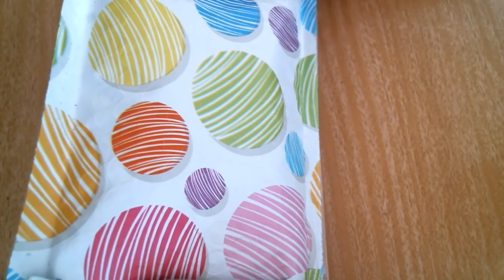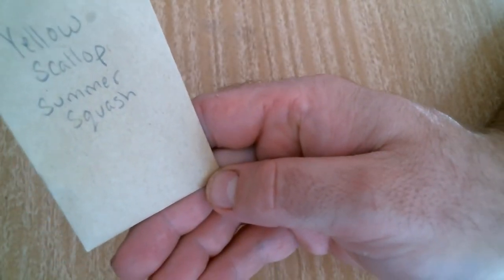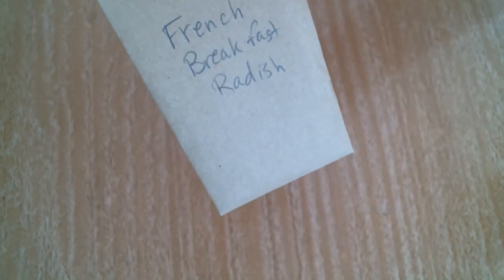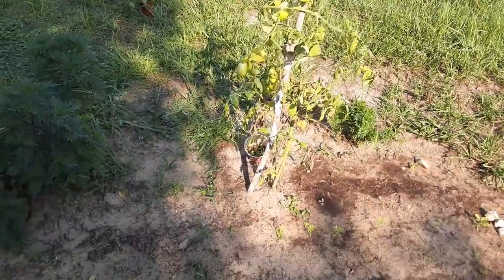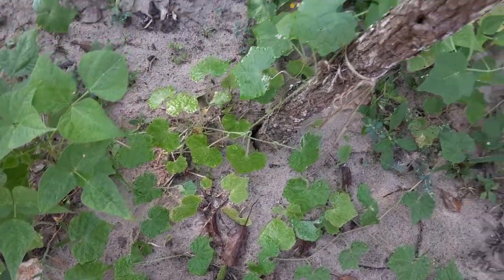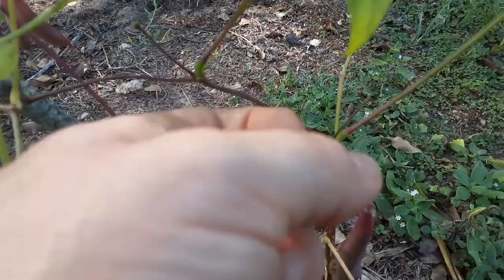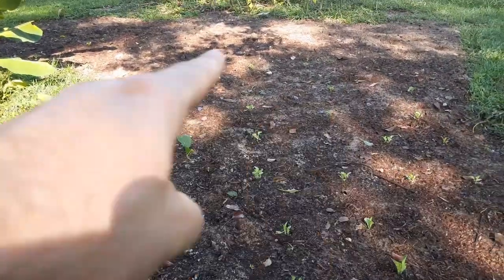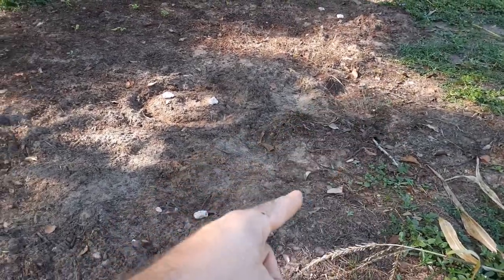Digging For Health and Starting My Fall Garden.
I received some free seeds and stickers in the mail from, Digging For Health Channel on Youtube.  I love getting things in the mail and I love seeds!  I couldn't wait to plant them, so I went out and added them to my fall garden.  I'm really excited to watch them grow and hope they germinate quickly.